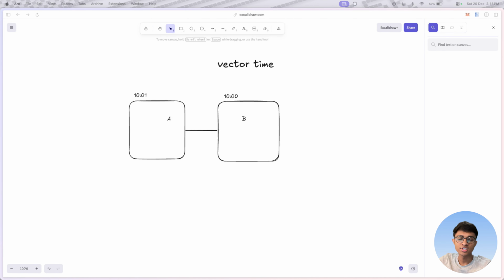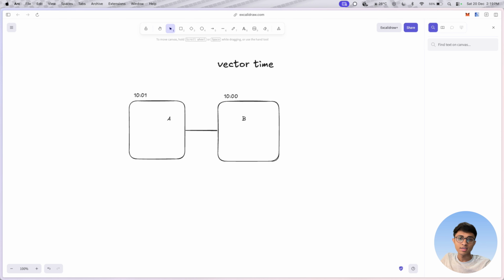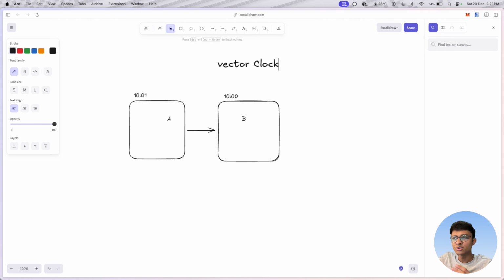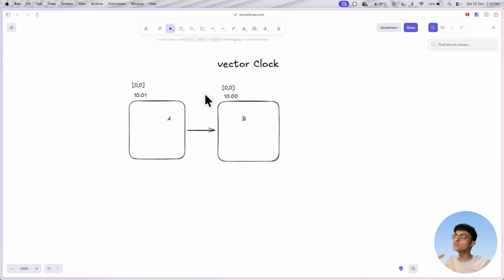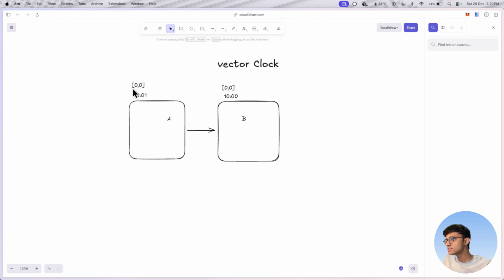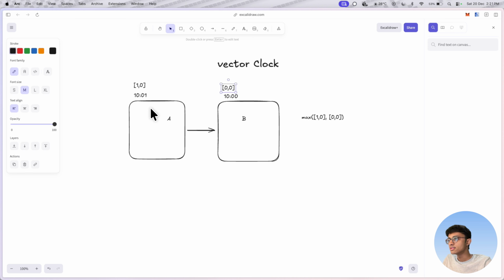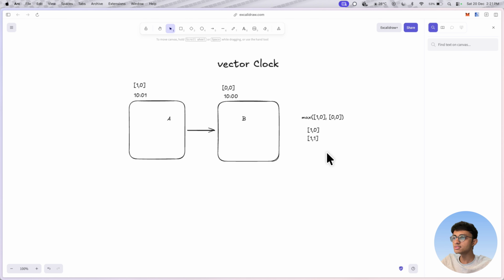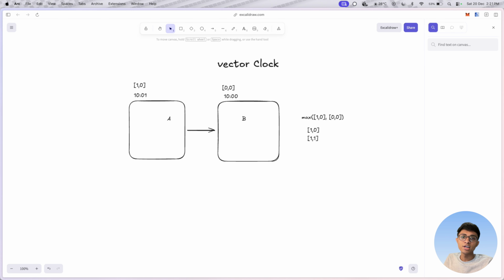Vector Clocks and Why Time Is a Lie in Distributed Systems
Distributed systems cannot rely on real time. Clocks drift, messages arrive late, and ordering breaks in subtle ways. This video explains how vector clocks replace timestamps with causality.

We walk through why wall clock time fails, what “happens before” actually means, and how vector clocks encode causal history using simple counters. You will see how systems detect concurrency, avoid fake ordering, and reason about events without ever agreeing on a global clock.

This is not about synchronization or NTP. It is about how distributed systems stop lying to themselves.

Topics covered:
- Why timestamps fail in distributed systems
- How vector clocks work step by step
- Detecting concurrent events
- Where vector clocks are used in real systems

No math background required. Just systems intuition.